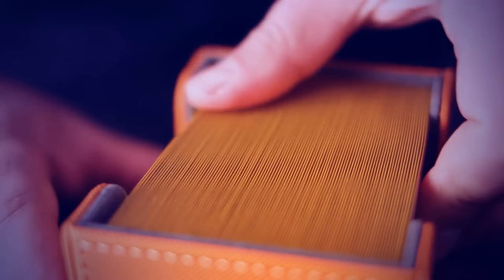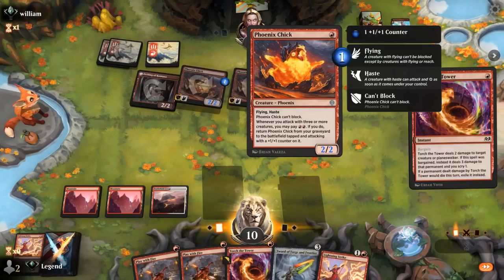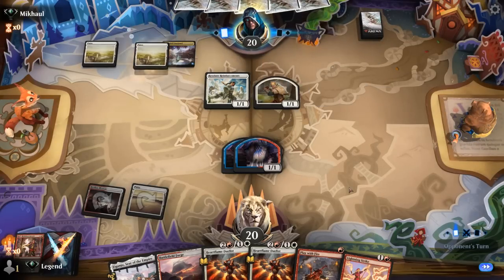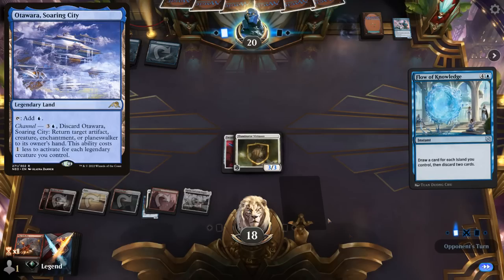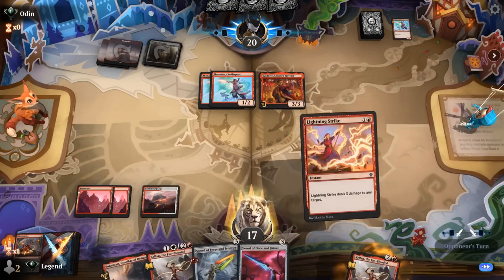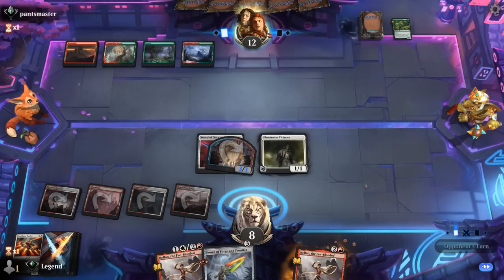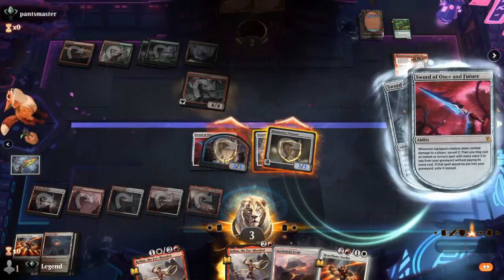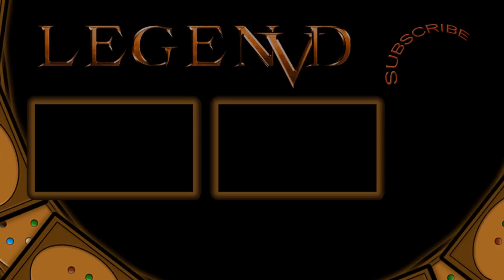Dual wielding Swords in Standard.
Magic: The Gathering Arena deck tech & gameplay with a Red/White or Boros double strike equipment deck, featuring Kellan, the Fae-Blooded from Wilds of Eldraine alongside Sword of Forge and Frontier & Sword of Once and Future in Standard.

00:00 - Deck Tech
06:15 - Match 1
12:47 - Match 2
18:37 - Match 3
23:25 - Match 4
29:56 - Match 5
33:56 - Match 6
38:09 - Match 7
43:08 - Match 8
47:39 - Match 9